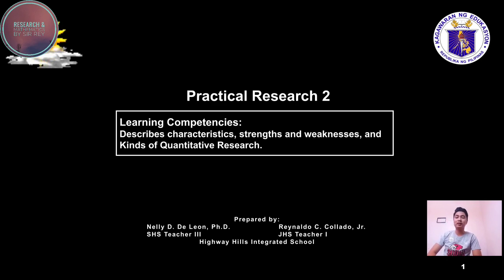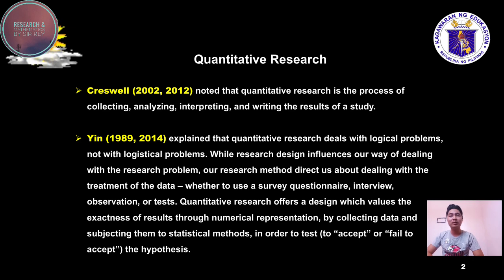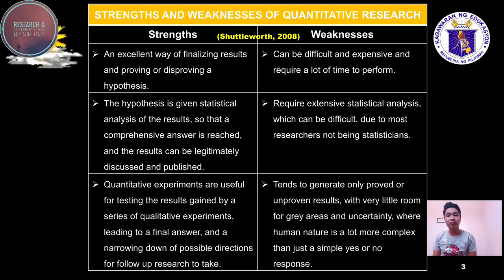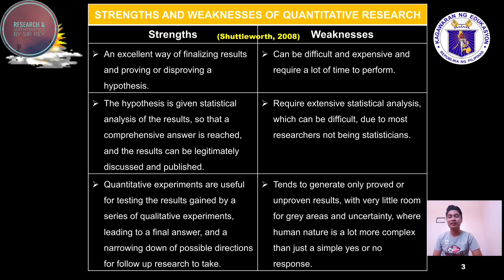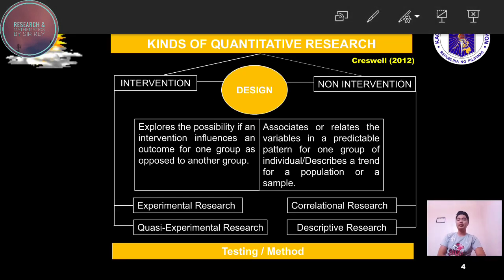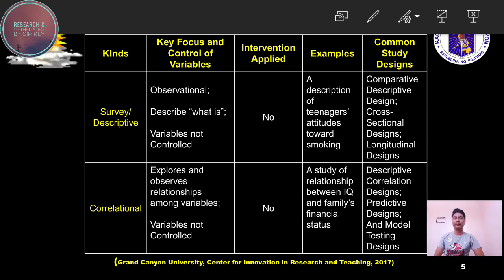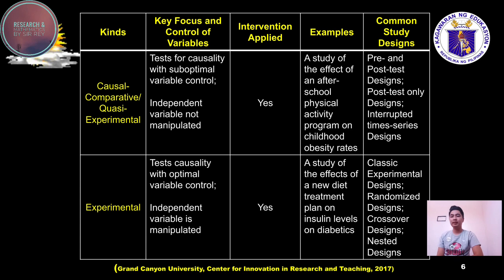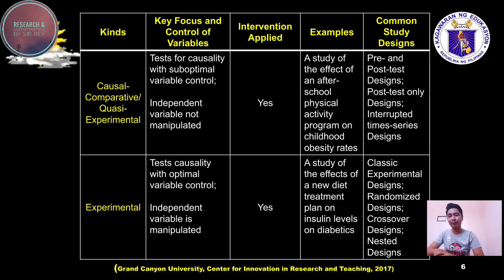Quantitative Research: An Introduction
Characteristics, Strengths and Weaknesses and Kinds of Quantitative Research